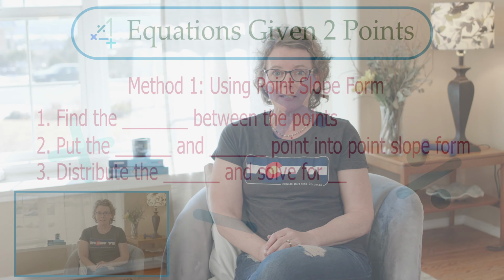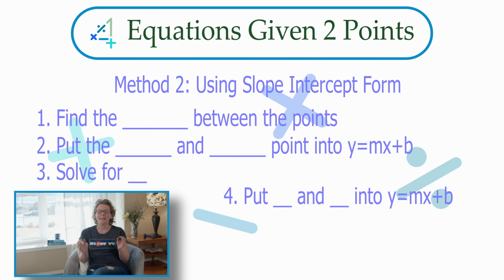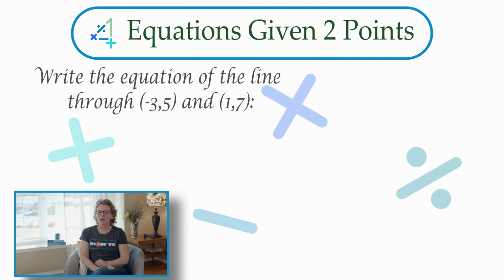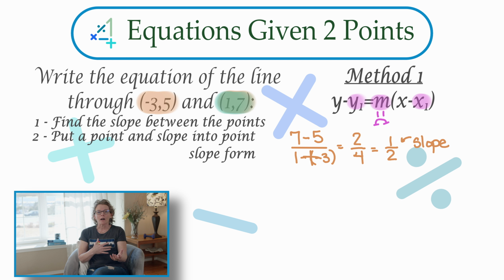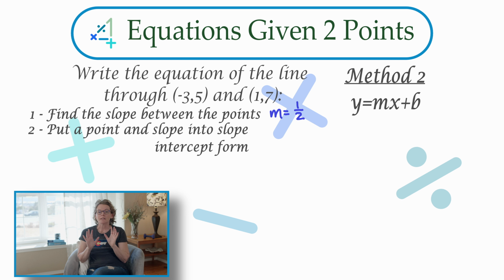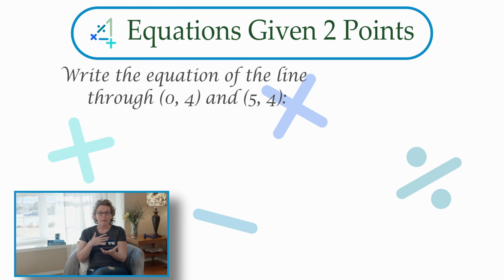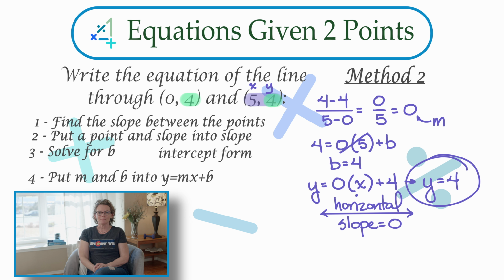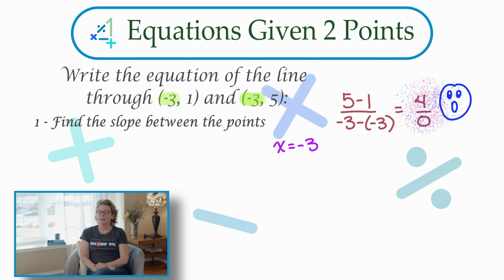Lines 6: Standard Form of Lines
In this video, we are going to learn how to find the equation of a line through two points

We will list the steps in finding an equation of a line through two points using two methods: point slope form and slope intercept form
We go through examples using both methods
We show examples of what happens when we have to find the equations of horizontal and vertical lines